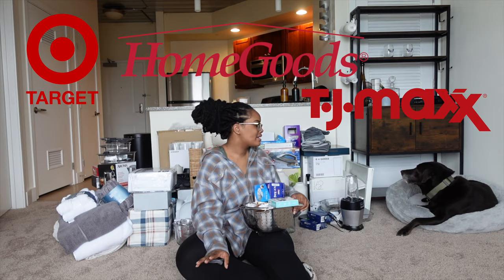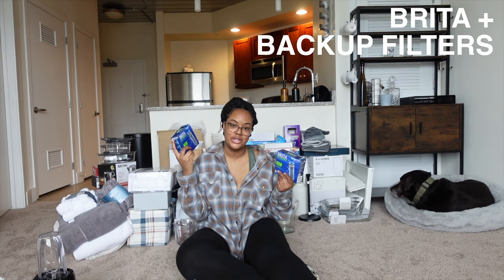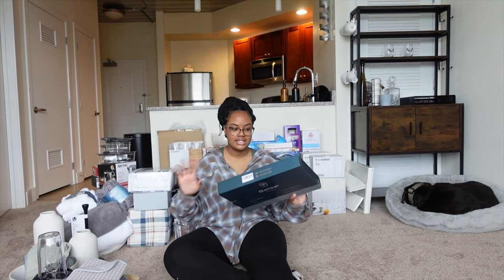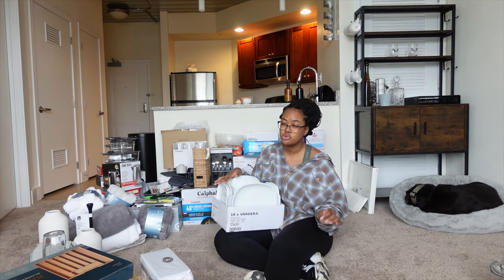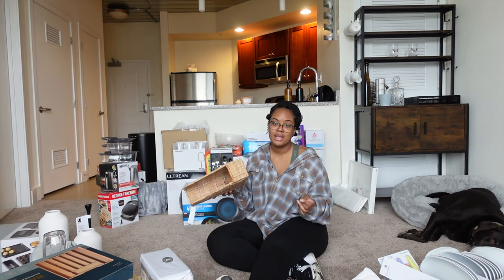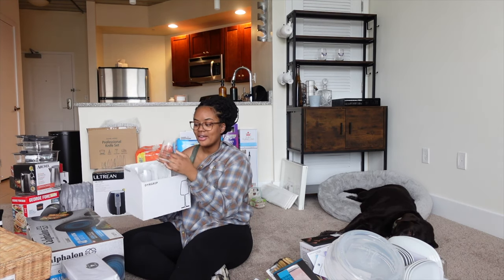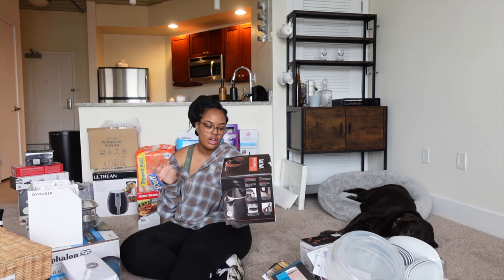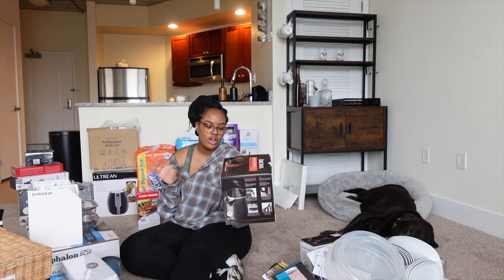FIRST APARTMENT SHOPPING HAUL *essentials & more* TARGET, IKEA, HOMEGOODS, COSTCO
over the past 2 years I have been apartment shopping for my first apartment and I’m FINALLY able to share everything I got with you! These are some first apartment essentials that I picked up that I wanted to share with you guys!